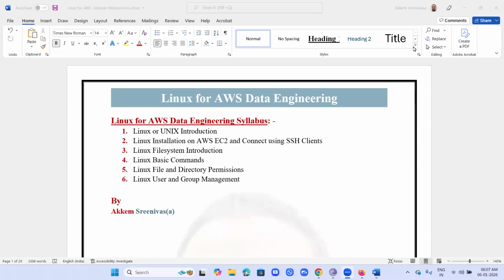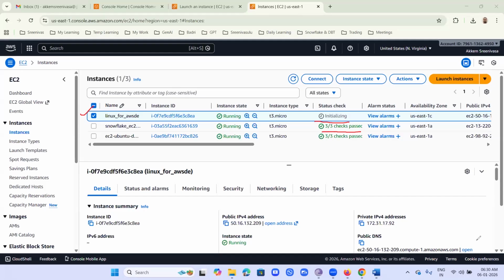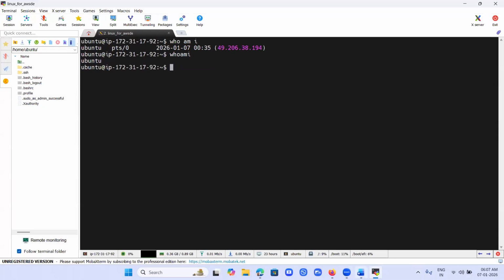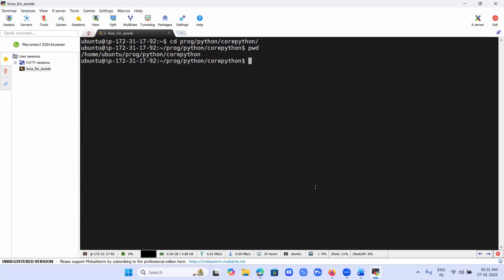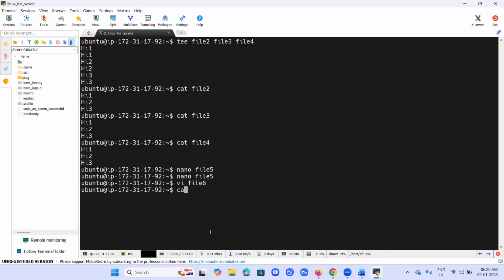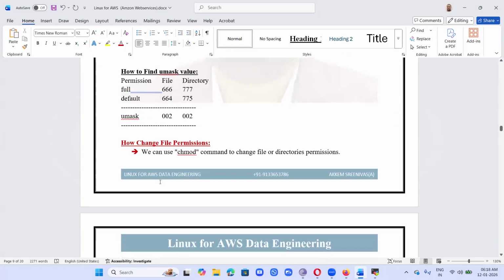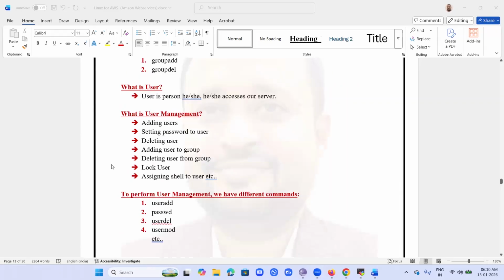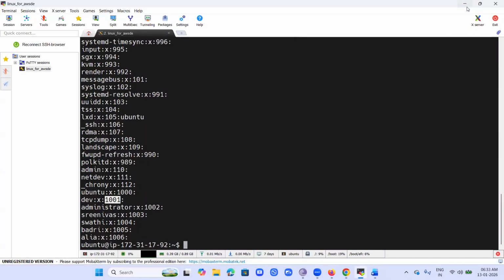Master Linux for AWS Data Engineering – Hands On Practical Examples, aws, amazon webservices, aws da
Master Linux for AWS Data Engineering – Hands On Practical Examples, aws, amazon webservices, aws data engineering, linux

By
Akkem Sreenivas(a)
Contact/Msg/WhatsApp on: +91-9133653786